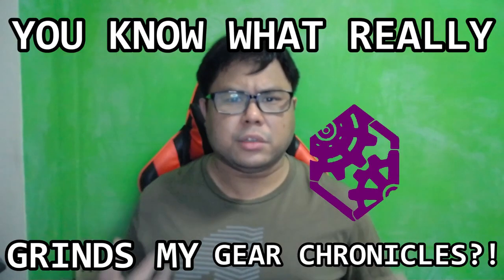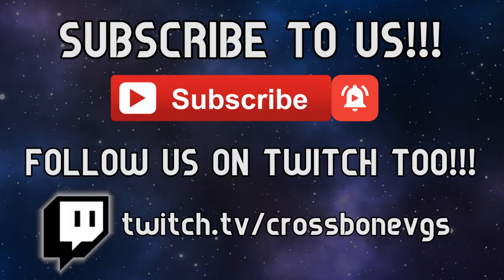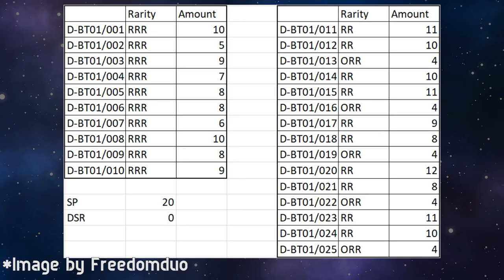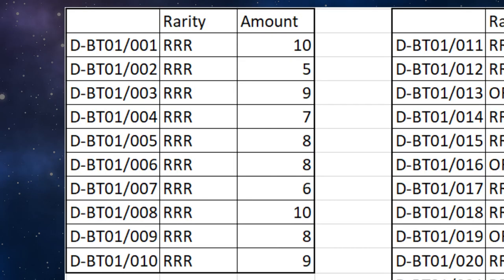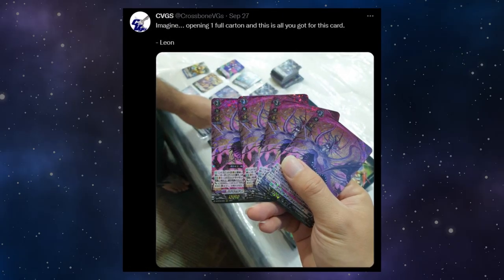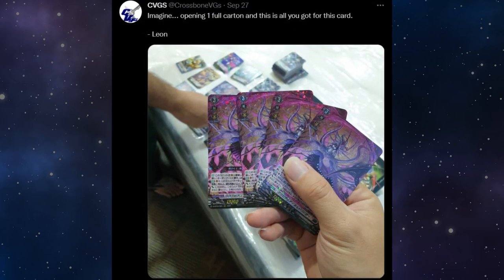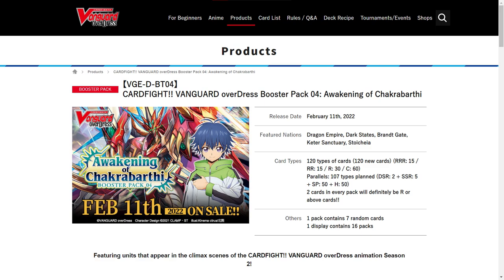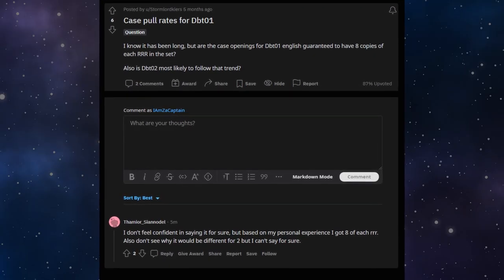Vanguard Boosting! - YKWRGMR #7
YOU KNOW WHAT REALLY GRINDS MY REAR-GUARDS?
Vanguard Boosting... ... Again!!!
Its an issue we have a hard time letting go, but evidence has shown that balancing the rates works, so why is there a sense of dread that it's never coming to the D Booster Sets in JP?